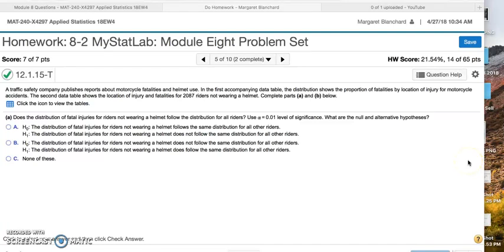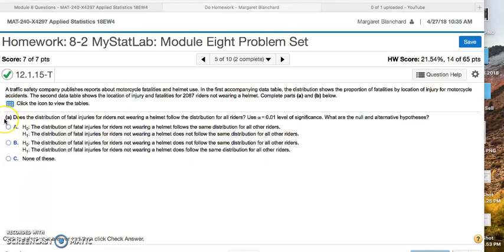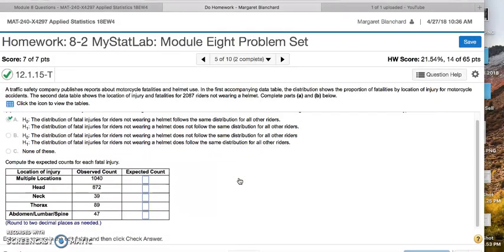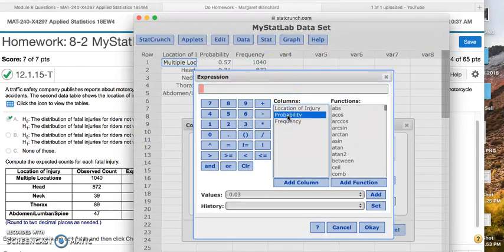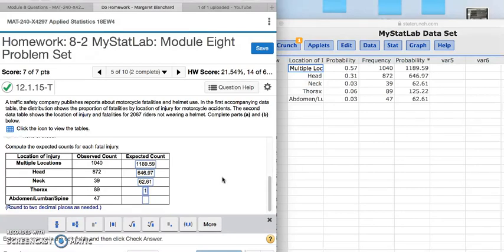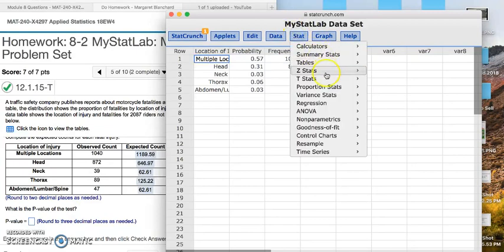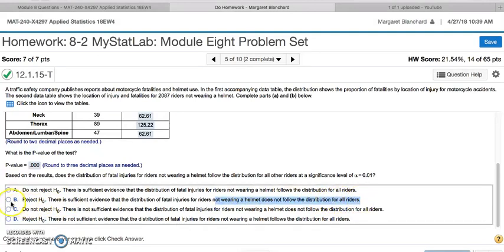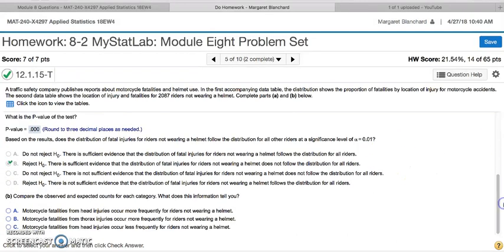Module 8 Problem #5